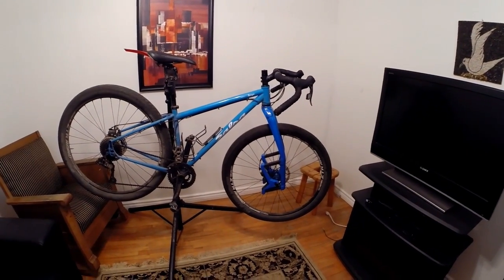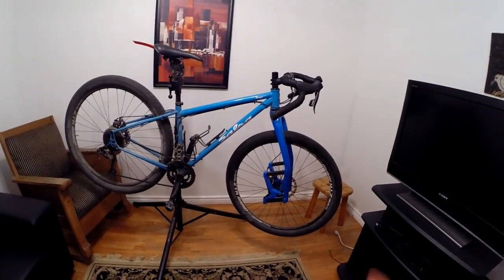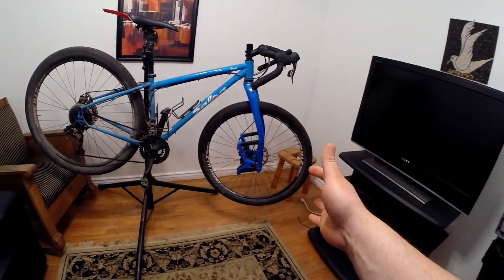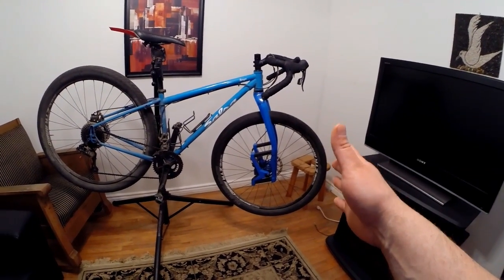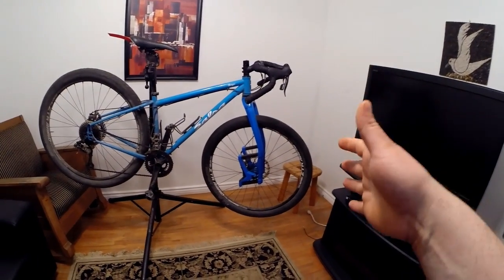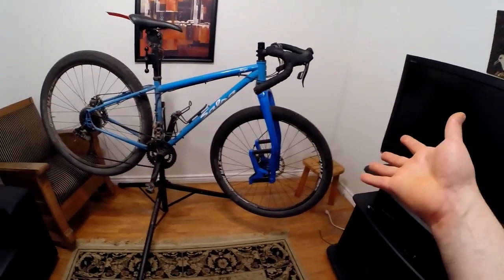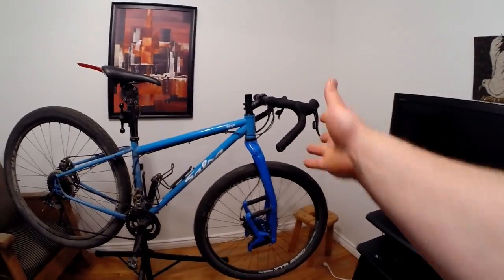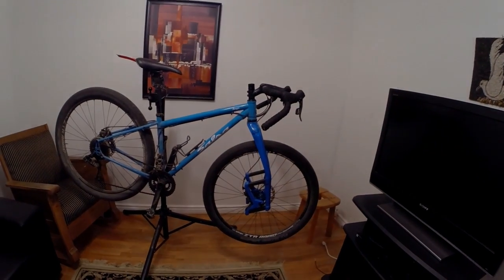Lauf Suspension Fork. First Ride Impressions. World's Lightest Suspension Fork.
Lauf Suspension Fork. First Ride Impressions. World's Lightest Suspension Fork. Salsa Fargo 2.